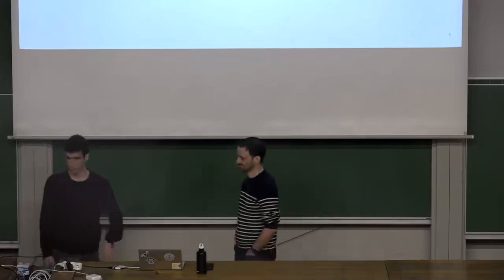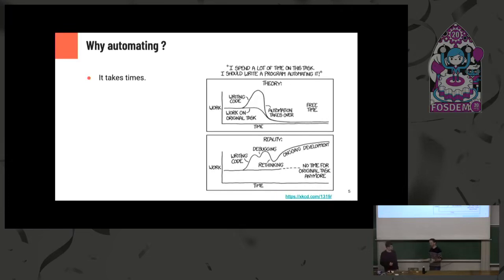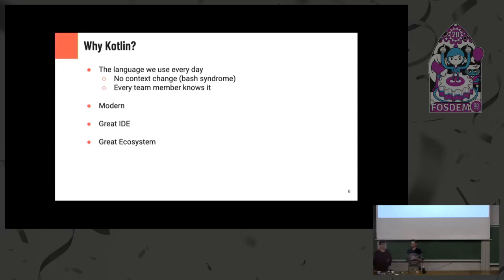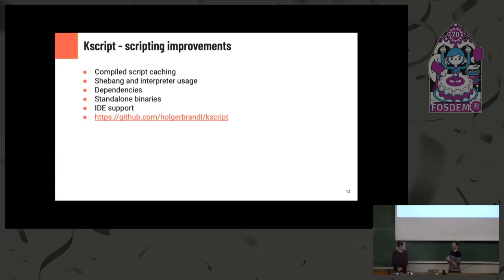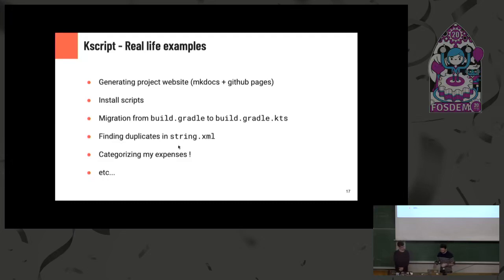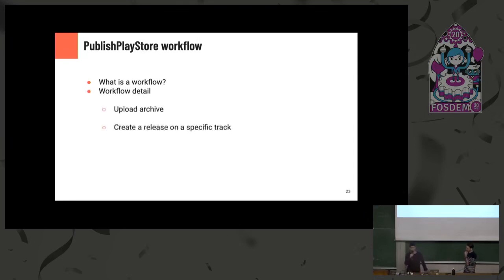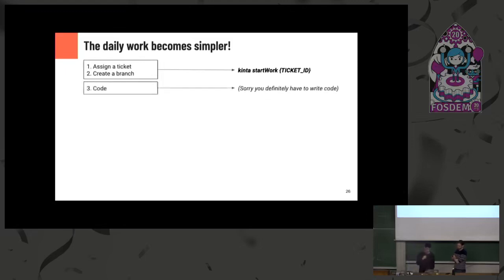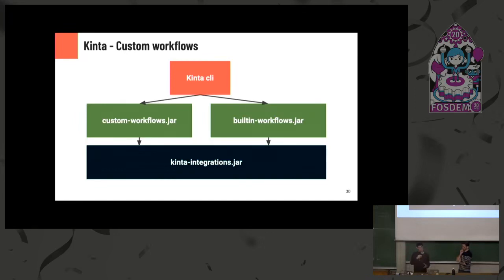Automate your workflows with Kotlin Forget everything about bash and perl